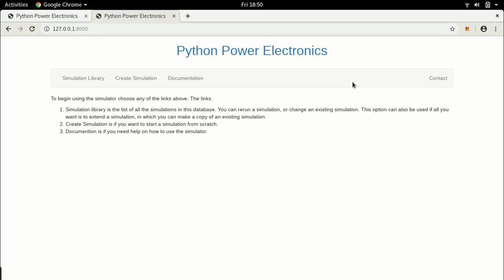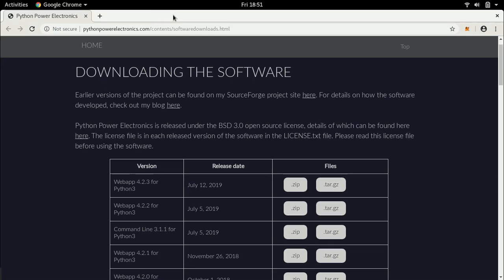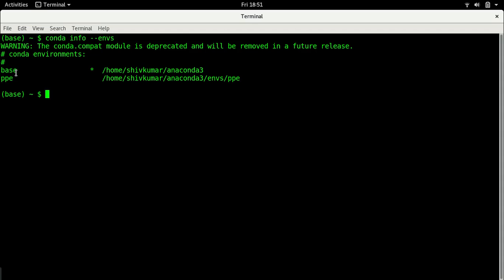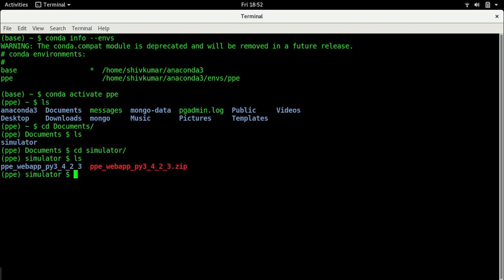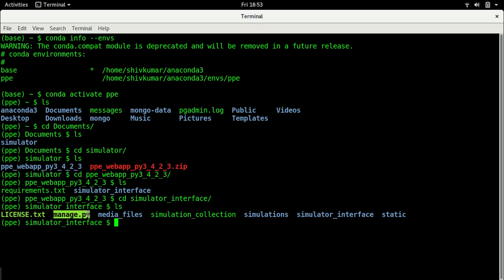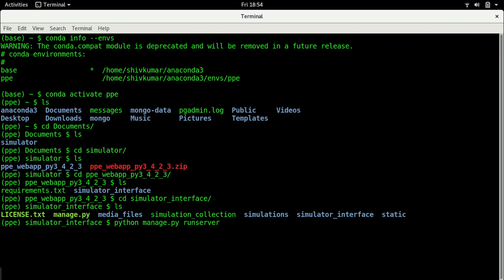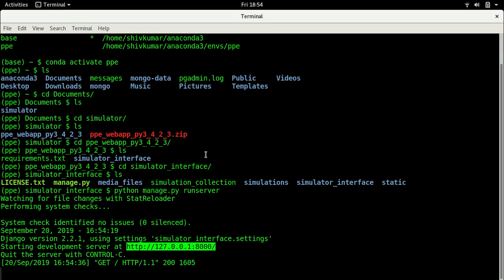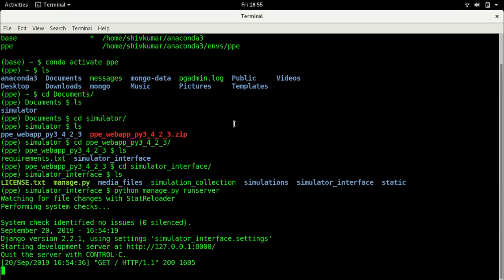Launching Python Power Electronics in Linux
This video describes how the circuit simulator can be launched once it has been installed. The purpose of this video is to differentiate the normal launch process with the on-time setup process.